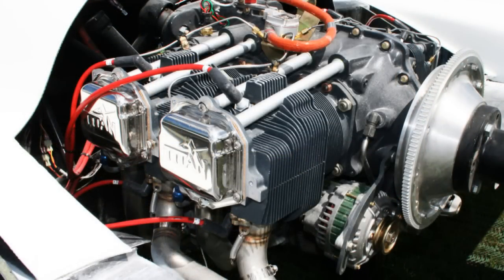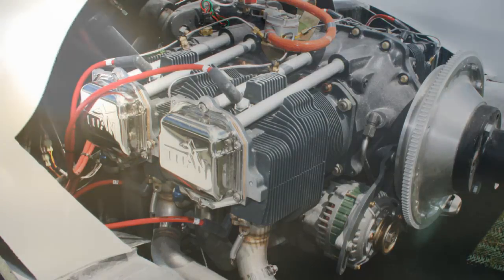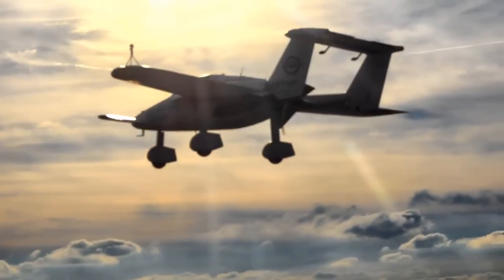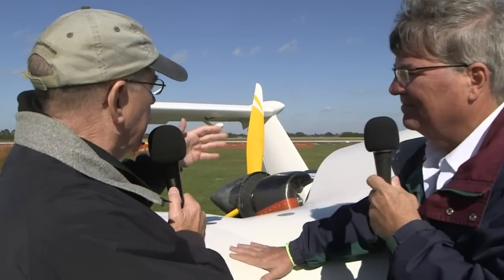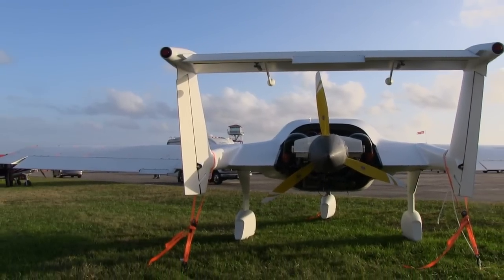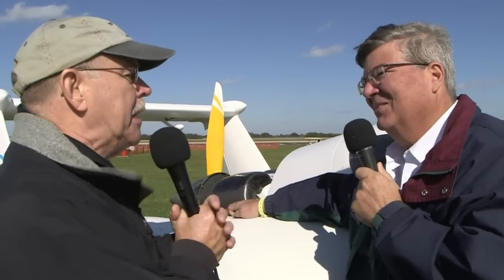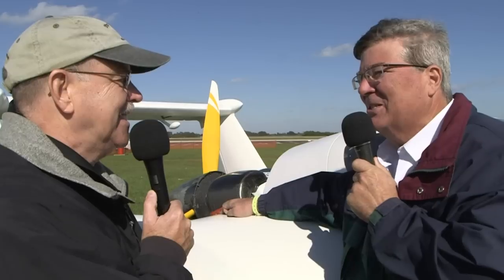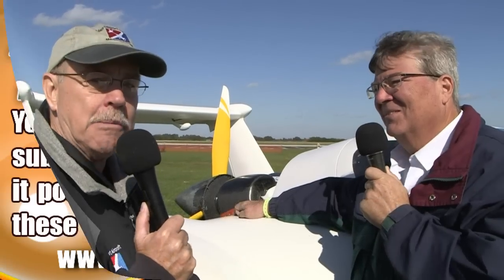CommuterCraft Innovator, Deland Sport Aviation Village Showcase Nov. 3-5, 2016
– Commuter Craft Innovator Aircraft, lightsport and experimental light sport aircraft.

The Commuter Craft Innovator Aircraft is a side-by-side two-place kit-built personal vehicle that provides transportation solutions not previously available. The product line creates a new generation of personal travel that is safer, more comfortable, more economical, more efficient, better performing, and more ecologically responsible than transportation options in its class.

The Innovator Aircraft does all of this at a competitive price.  This product is born from the objective that the basic design had to be best-in-class and provide exceptional range, speed, handling, safety and comfort for the two-place aircraft market.

Commuter Craft created the core of the vehicle using computer modeling to assure superior structural strength, minimal weight and aerodynamic drag fitted to an ergonomically advanced cockpit environment for superior comfort and functionality. Through extensive use of advanced composites, the styling is sleek and powerful, as well as functional, and creates a new generation of personal travel when compared to other two-place vehicles in the market.

Following are design features of the Innovator Aircraft:

Safety

Following is a summary of Innovator Aircraft safety features:

    Strong and safe advanced composite structure
    Stall and spin-resistant configuration
    Lands slowly and in a short distance
    Low-slung dash for increased visibility
    Cushioned side panels and enclosure
    Optional airbag seatbelts
    Comfortable and supportive reclined seating to promote diligent flight
    Heavy-duty landing gear

The Innovator Aircraft’s advanced composite structure provides protection for the passengers by dissipating energy different from other structures.  Survival pods for extreme race cars and boats are made with the similar structures to what we use to build Innovator Aircraft.  This provides the cornerstone of protection for the occupants.

The Innovator Aircraft was designed in a three-surface aerodynamic configuration.  This three-surface design consists of a main wing, canard, and conventional elevator.  This configuration makes the Innovator Aircraft resistant to stalls and spins which greatly enhances safety.

Commuter Craft Innovator Three Surface Design

The Innovator Aircraft’s low-slung dash allows good visibility over the nose for landing. Cushioned side panels and enclosure help protect the occupants. Add optional airbag seatbelts (seatbelts that inflate) and the unrivaled cockpit composite structure maximizes protection of the occupants. The seating is reclined, which supports the back, head and legs.

– Commuter Craft Innovator, Deland Sport Aviation Village Showcase Nov. 3-5, 2016.